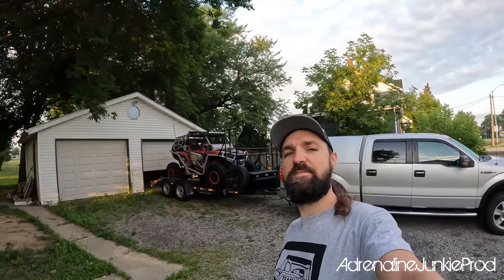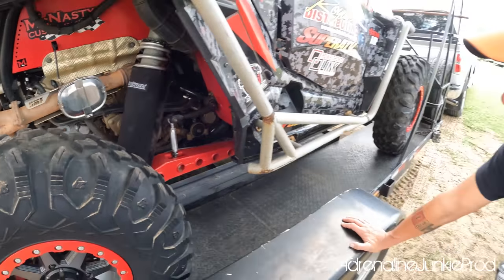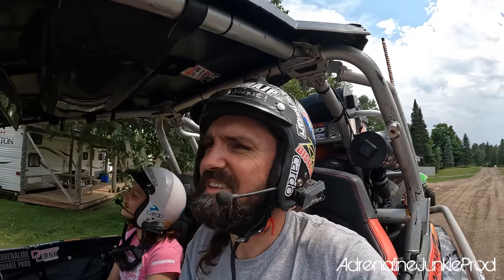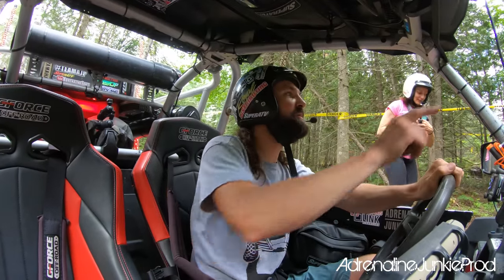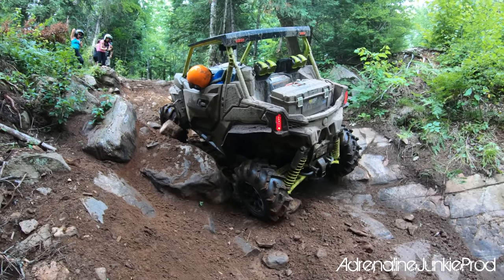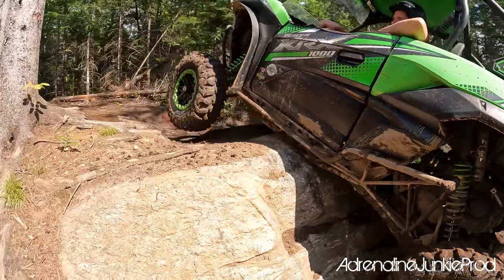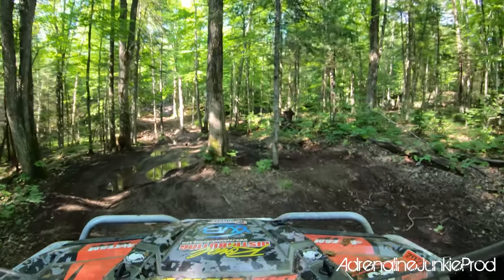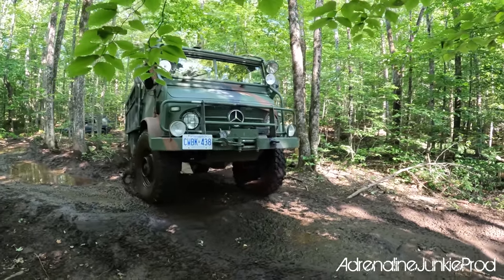Smoke em if you got em! Rock crawl smoke show + dirt naps! SXS/UTV Trail Riding - RZR/KRX/Maverick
Join us for some SXS/UTV trail riding action from Minden Off-Road Park in Ontario Canada. Do you want some Finntrail riding gear?

TeamAJP - AdrenalineJunkieProd Swag is here!!! Show your support and your love of the offroadlife and visit our Shopify store to get your custom AdrenalineJunkieProd merchandise today!!

We are always looking to collaborate with other YouTubers or groups which share similar interests to ours. We are also open to doing product testing and reviews. If you believe your company has a product that would be well suited to the type of activities our lifestyle entails then please feel free to contact us by e-mail for more information.

Content created using the Adobe Creative Cloud Suite of software. All footage shot and edited by AdrenalineJunkieProd. Content is not to be reproduced without written consent.